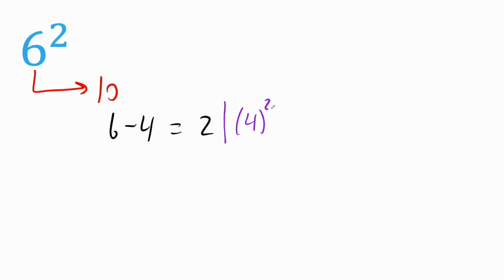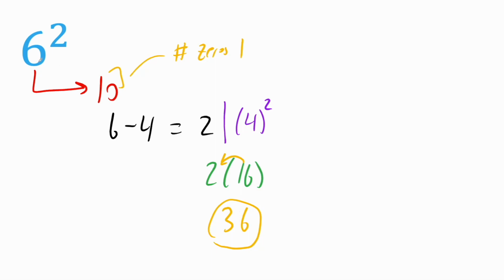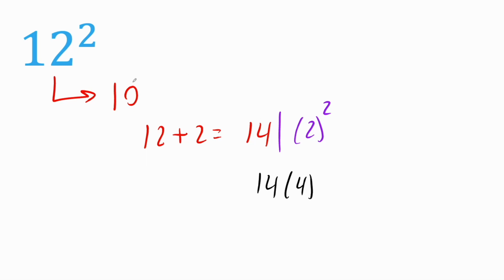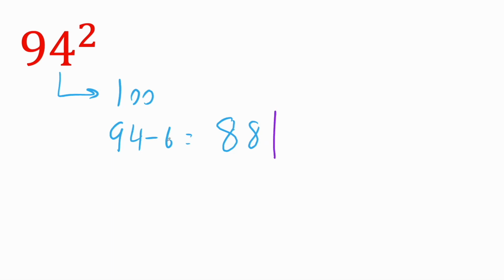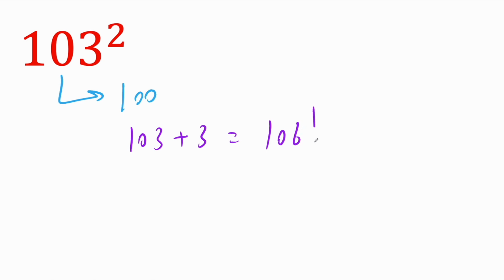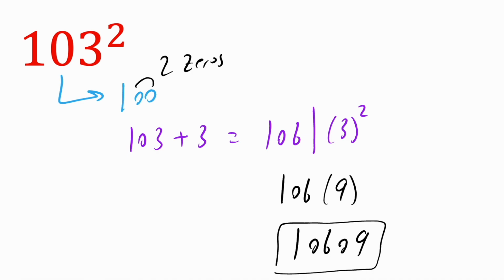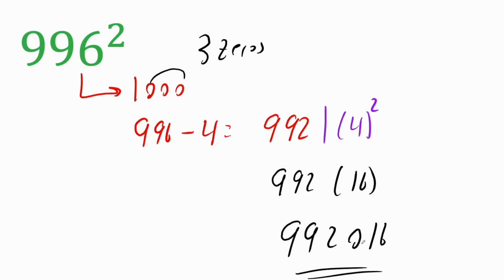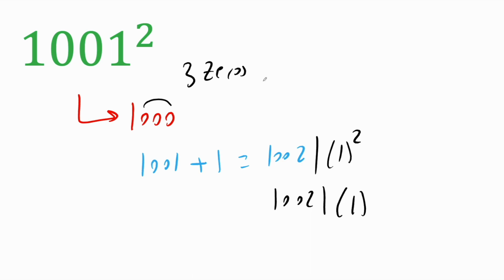Based Method Squaring (Vedic Math)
Workbooks that I wrote: